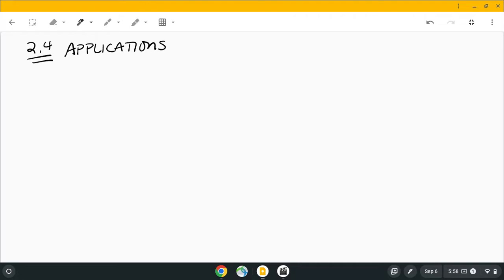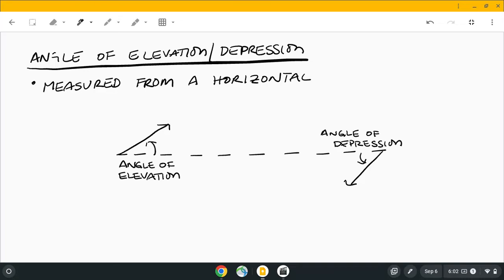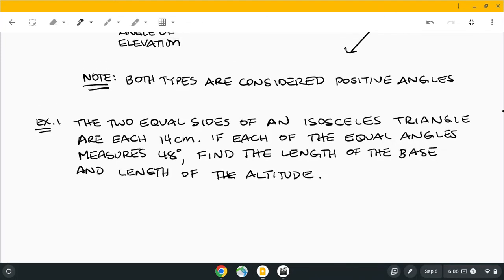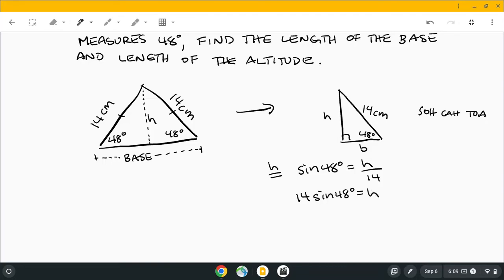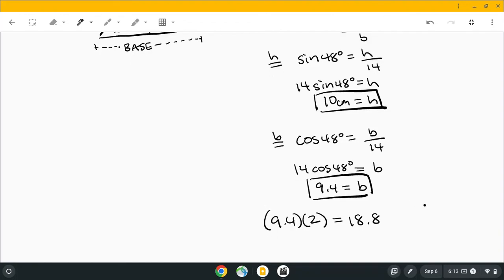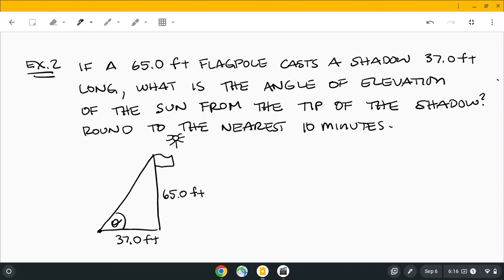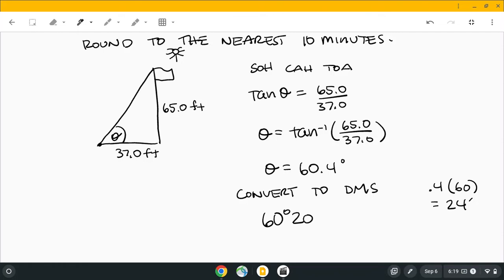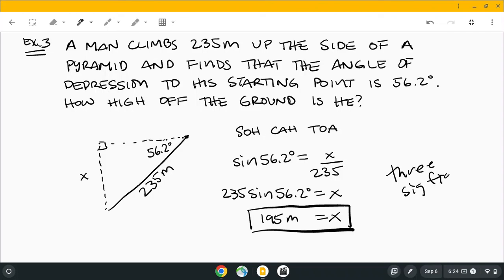M170 2 4 part 1 Applications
Few examples using angles of elevation/depression